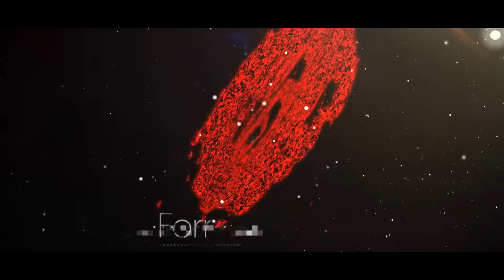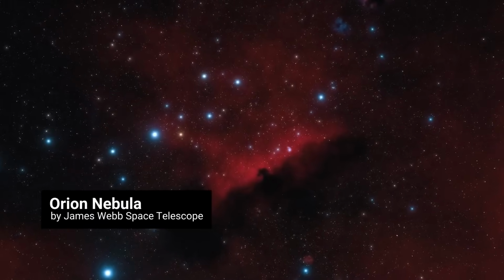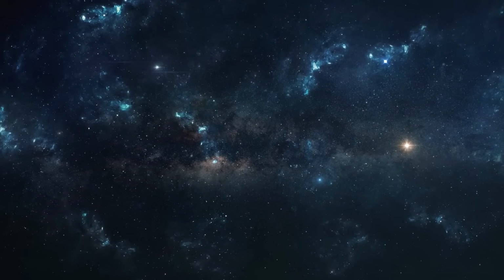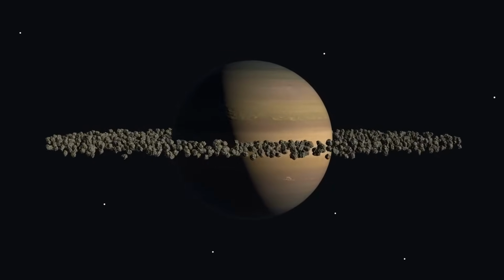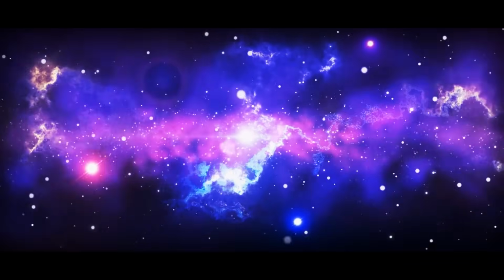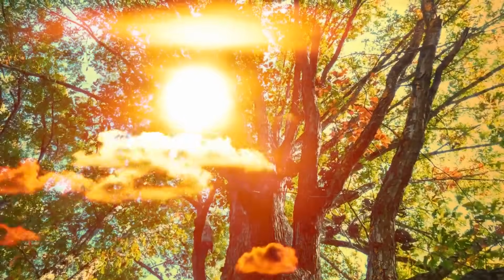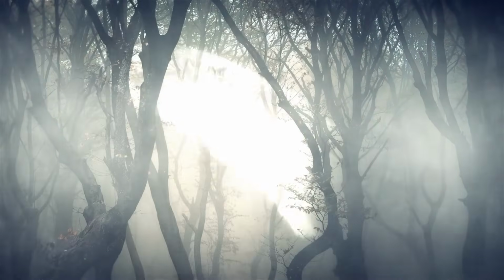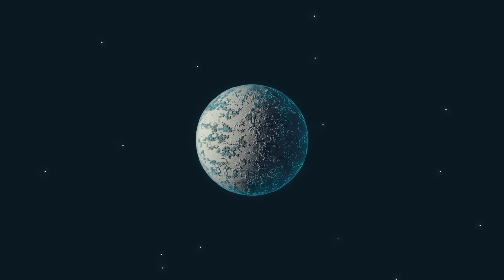James Webb Detected a Disturbing Object at the Edge of the Universe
When the James Webb Space Telescope peered deeper than ever before, it uncovered something that shouldn’t be there. A structure so distant and bizarre, it defies every theory of cosmic evolution. Could this be a glitch in our model of the universe… or a sign of something far more disturbing? Scientists are racing to explain the anomaly — but so far, no one has answers.